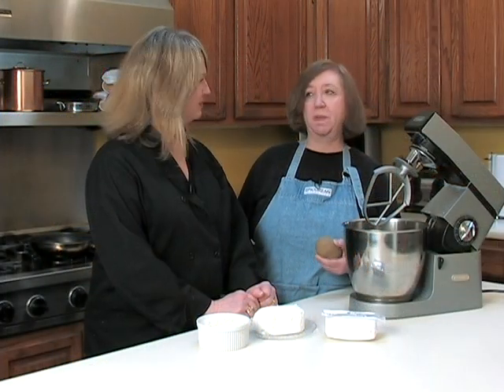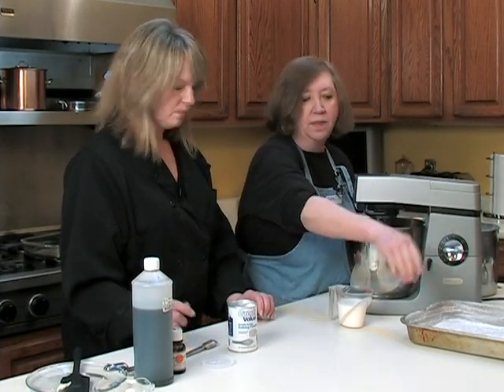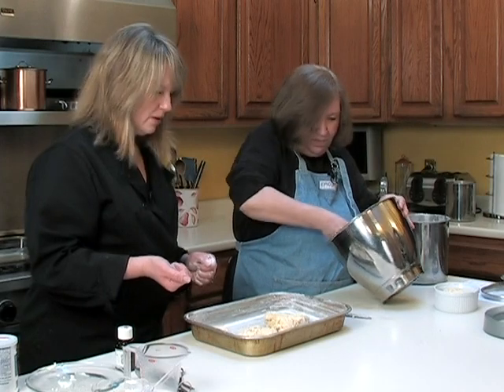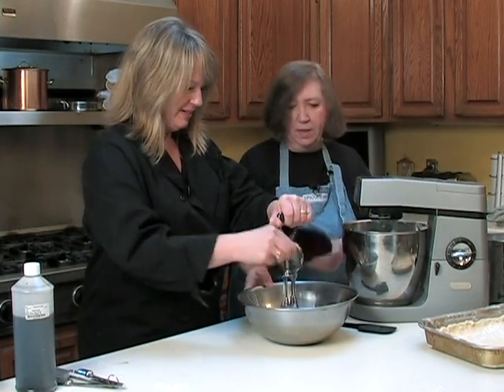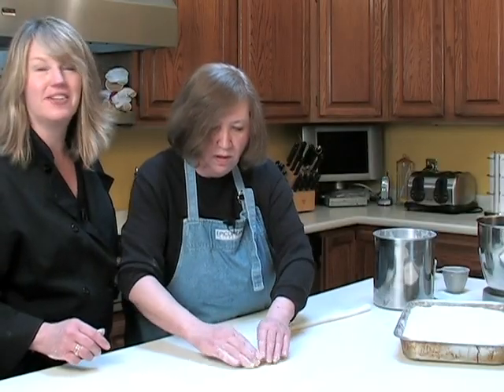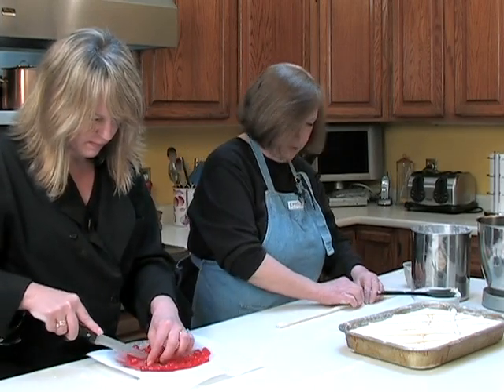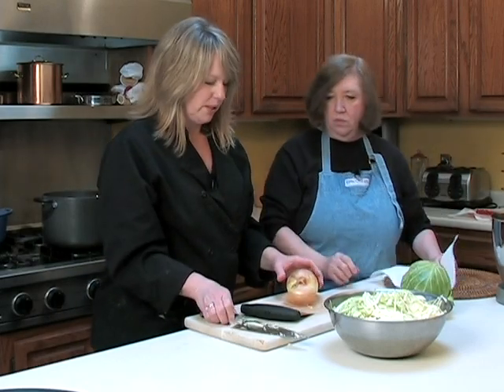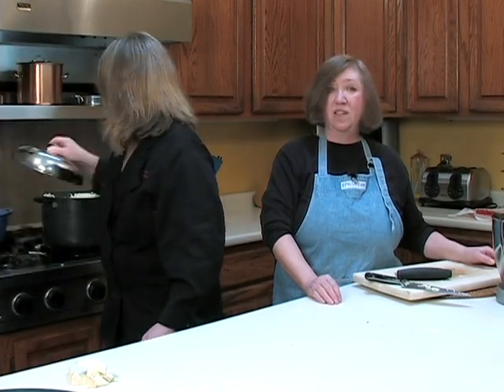Polish Food - Part 1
Polish Foods is part of our 2010 TIK series.